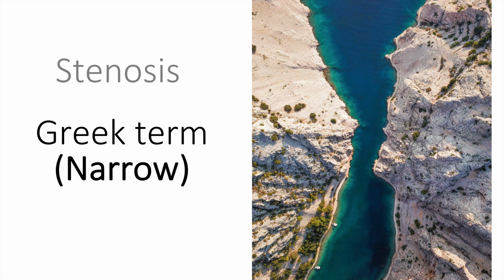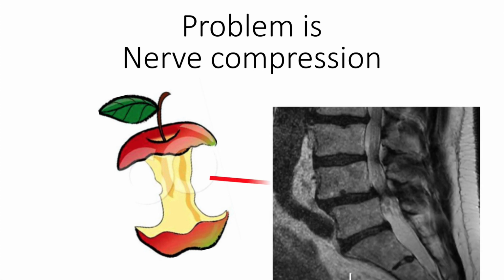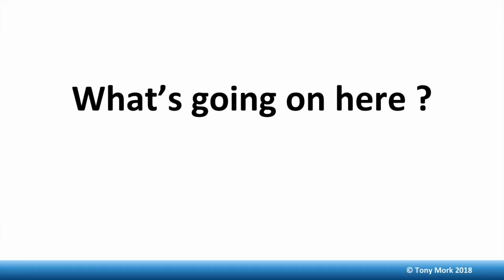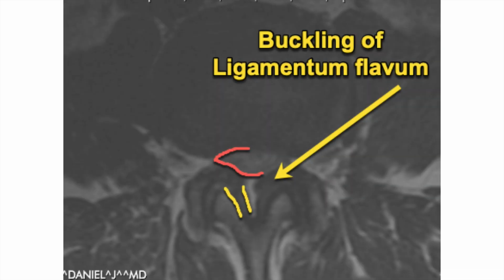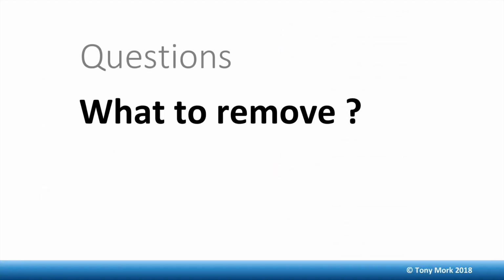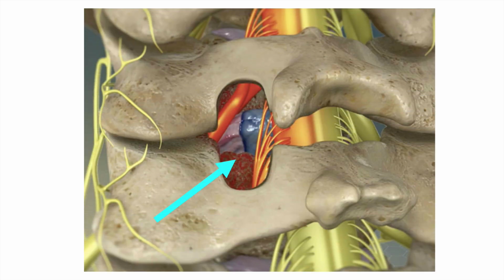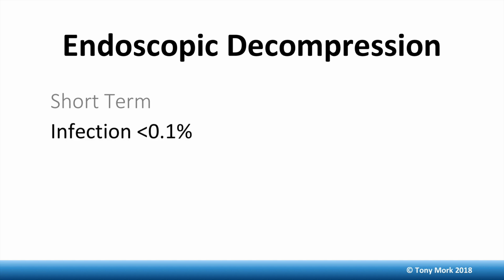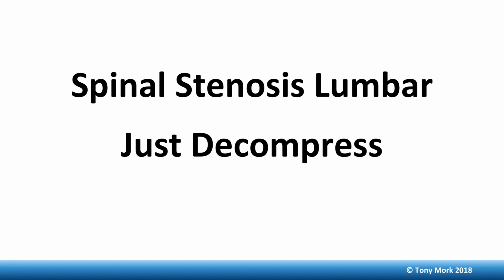Spinal Stenosis Lumbar Central Canal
Dr. Tony Mork shows what causes spinal stenosis of the central canal of the lumbar spine. This video shows a step-by-step explanation of what it is, the symptoms, like a positive shopping sign, and what the issues are to treat it. This demonstrates how the endoscopic approach can help you avoid a back fusion.

Offices in
Newport Beach, California
Naples, Florida